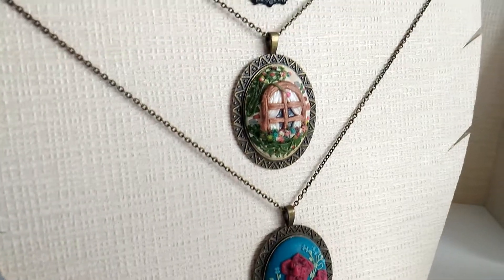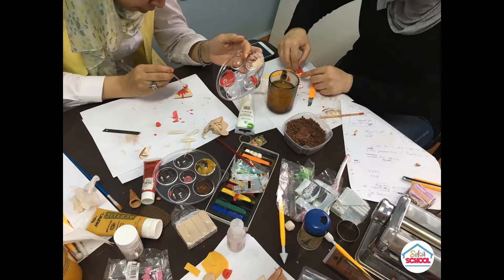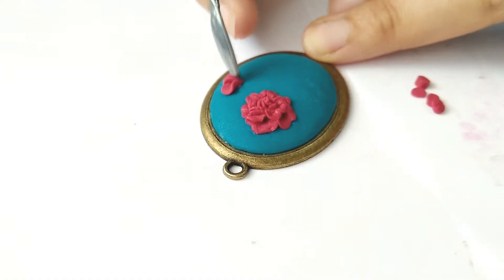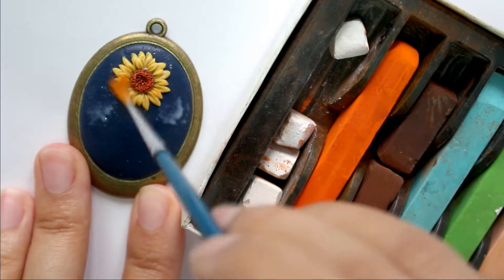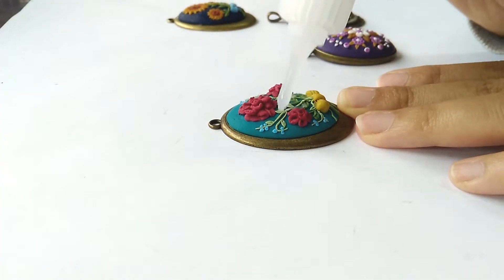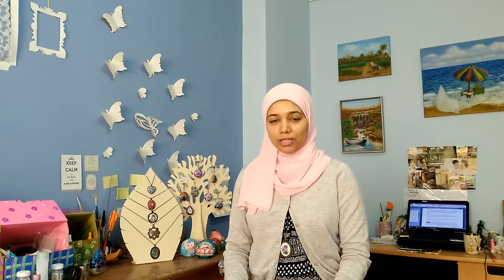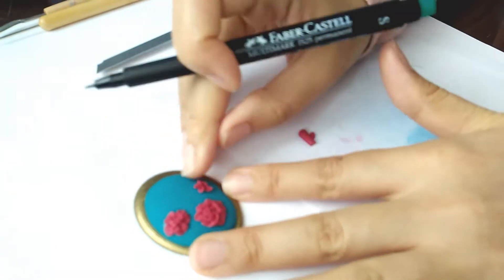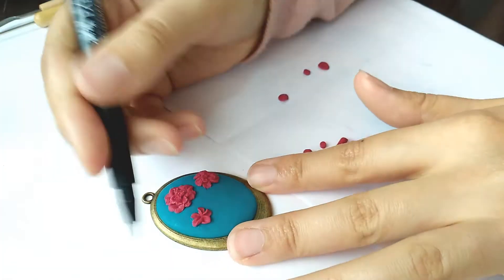Make Realistic Floral Necklaces using Polymer Clay - Udemy Course Intro - تعليم صلصال حراري أونلاين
أكمل أسفل للغة العربية.
This is the intro video for our online course (Make Realistic Floral Necklaces Using Polymer Clay).
Learn how to make stunning realistic floral jewelry using polymer clay. Even if you have no prior experience. The course contains 5 videos for the general knowledge about polymer clay. So if you are a beginner you can learn too. What should you have is just a willing to learn and few tools.

لاظهار الترجمه باللغة العربية على الفيديو اضغط cc
هذا الفيديو هو جزء من كورس أونلاين بعنوان (طريقة عمل زهور بشكل حقيقي باستخدام الصلصال الحراري). احصلي على الكورس الآن من خلال الرابط

من خلال الكورس ستتعلمين كيفية تصميم عدة أشكال من الزهور بشكل بارز و بتفاصيل دقيقة لتعطي شكل الورود الطبيعية.
و بالنسبة للمبتدئين، سوف تحصلون على المعرفة الأساسية حول الصلصال الحراري أولاً. ويشمل ذلك على سبيل المثال لا الحصر: خصائصه العامة، و كيفية تليينه حتى يصبح سهل التشكيل ، وما يخص خبزه وتخزينه والسلامة في استخدامه
تفاصيل الكورس و بعض من أجزاءه متاح على الرابط